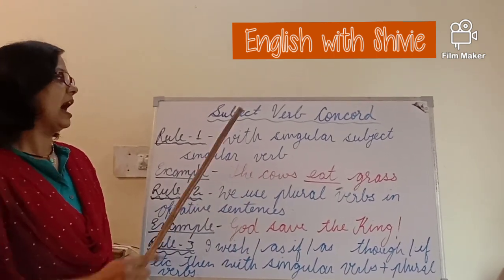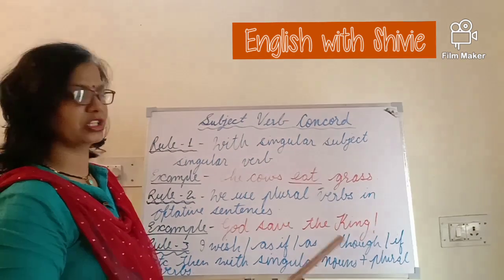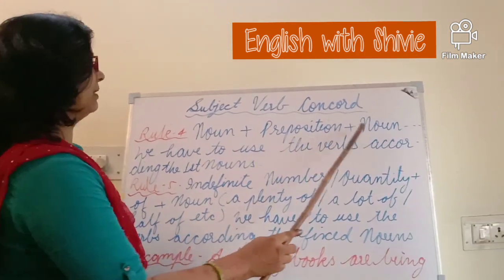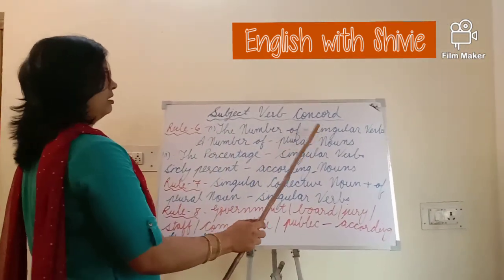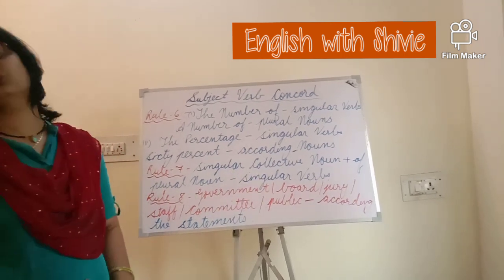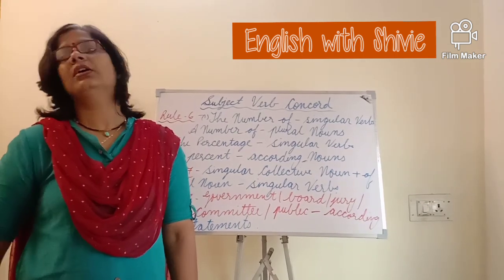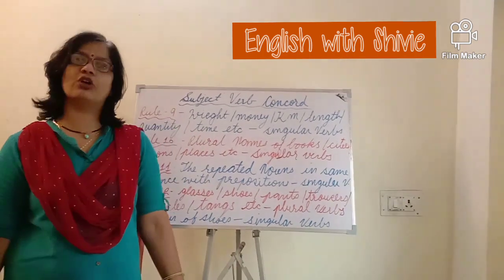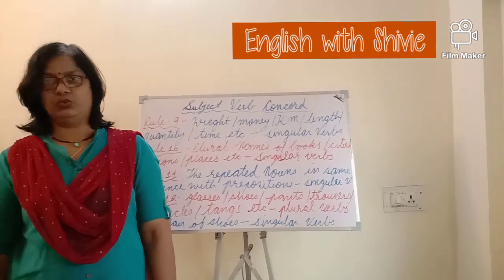Sub.Verb Agreement/Concord-1|| Best Method to learn the Writing way||Rare Rules||English with Shivie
This side, Mrs. Shivie Poddar, heartly welcomes you to this channel. In this video of ENGLISH WITH SHIVIE, I have tried to explain SUBJECT & VERB CONCORD. I hope that you understand and learn something new from me.

It would be a pleasure for me if you just take a moment to subscribe to my channel, like this video, comment your opinions and share this video amongst your loved ones so that they can also learn English and understand that English is a very easy language.

~Shivie Poddar